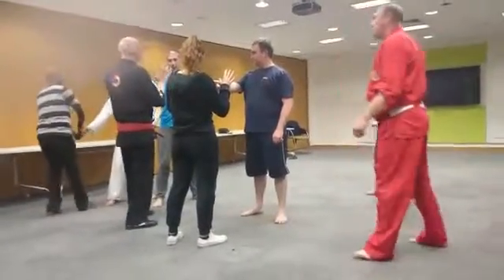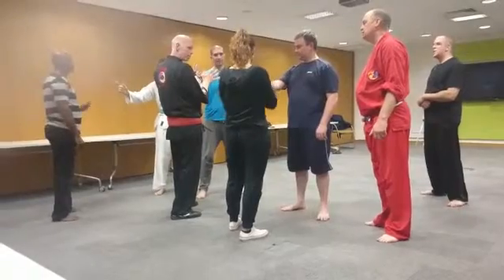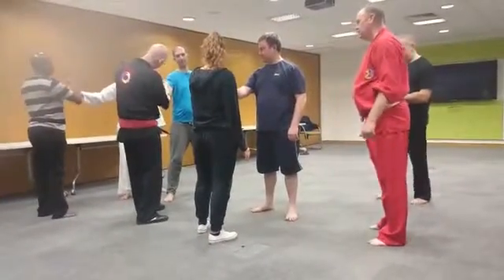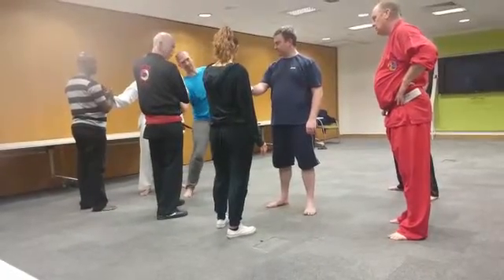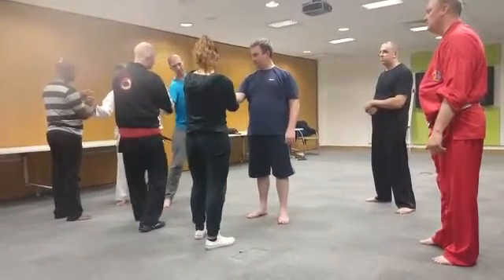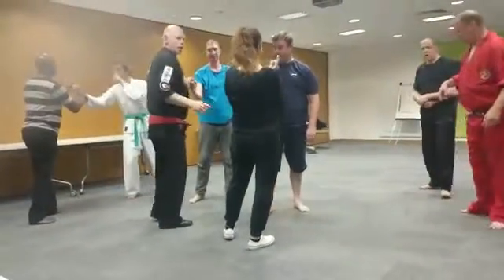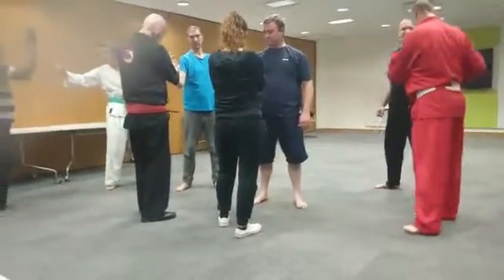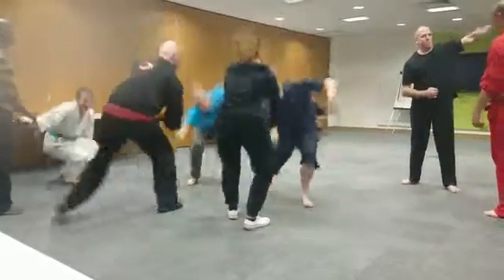Teaching Security Guards pressure points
Grand Master Andy Mason sent you an video file!